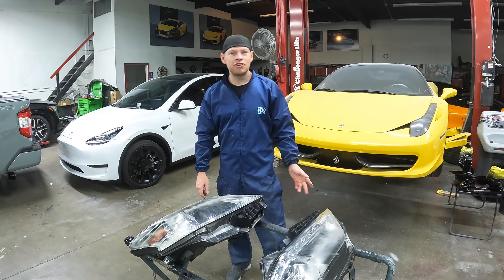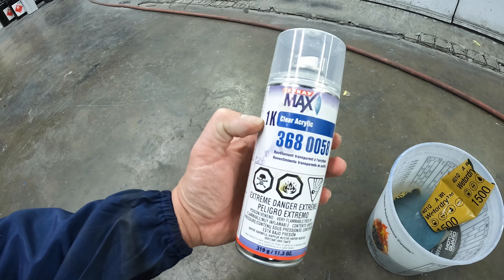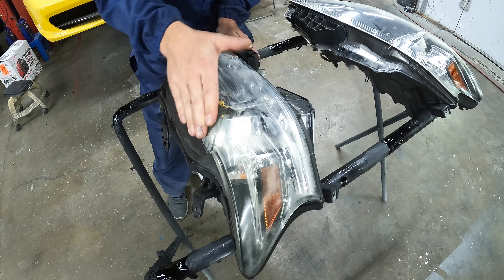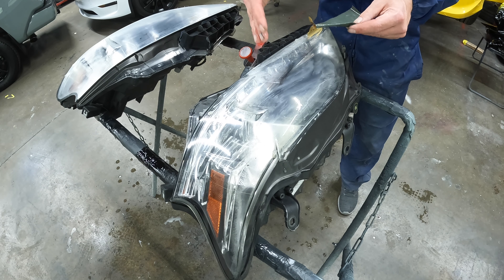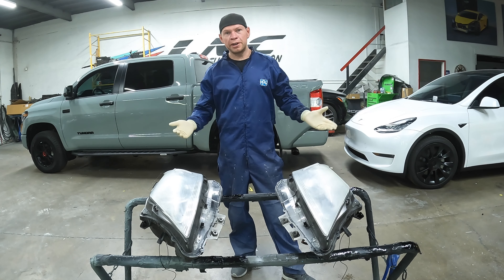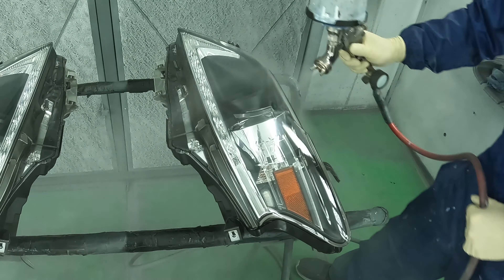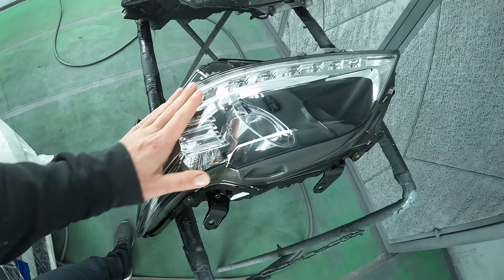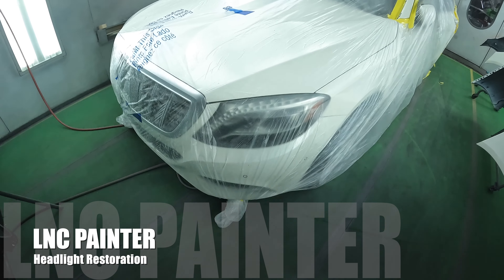How to fix yellow headlights! DIY Step-by-Step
In this video I will show you how to quickly restore your old, yellow and hazy lights back to life! Super Clear and Clean! increase your visibly and aesthetics of your vehicle!

Visit paid Links below to check out the Sagola Spray guns!
Sagola 4600 Digital
Sagola 4600

LNC COLLISON
27622 CAMINO CAPISTRANO